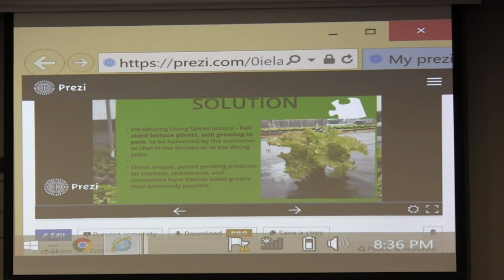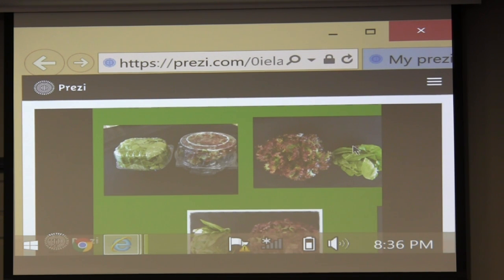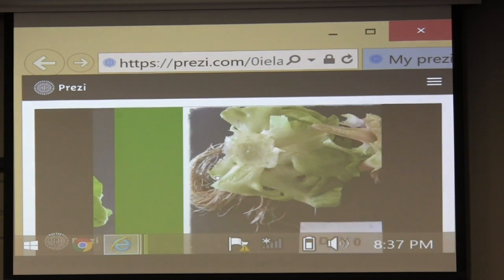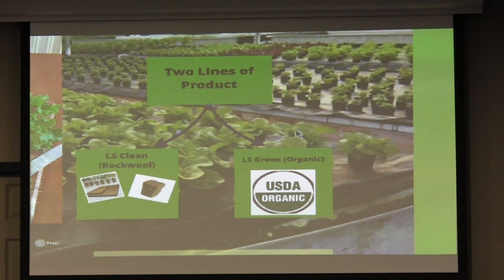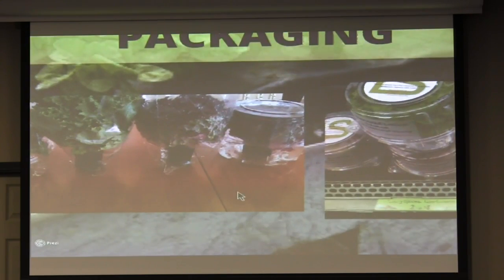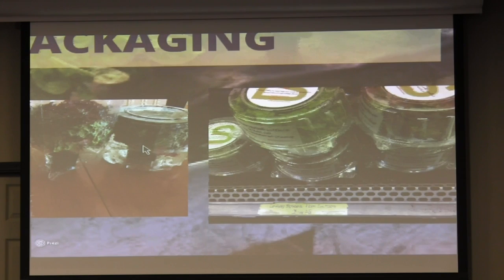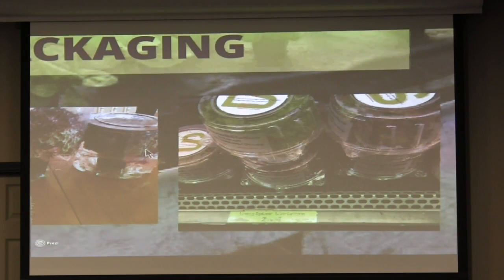SDIF 2016 Contest Liveavore Lettuce